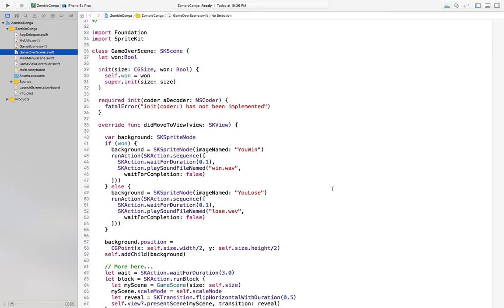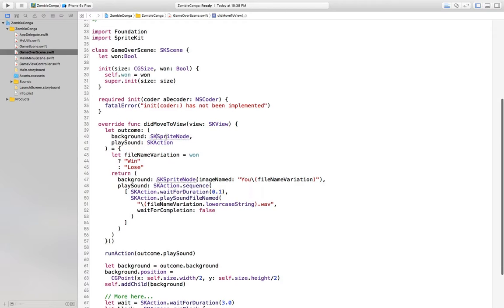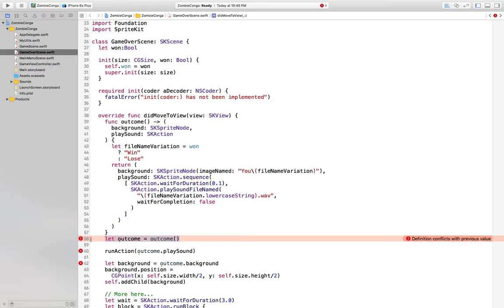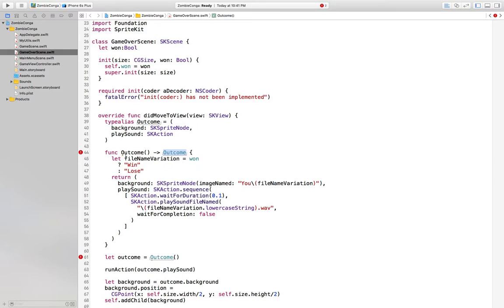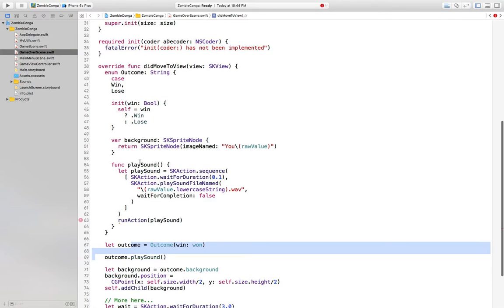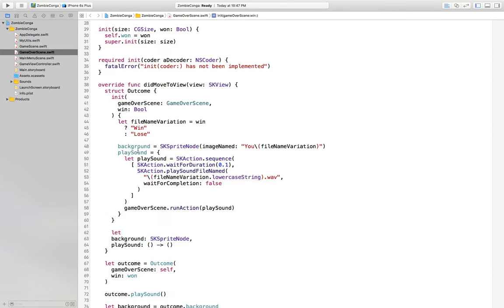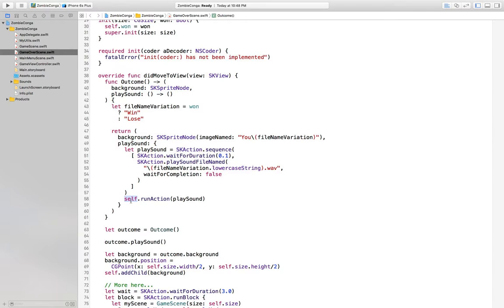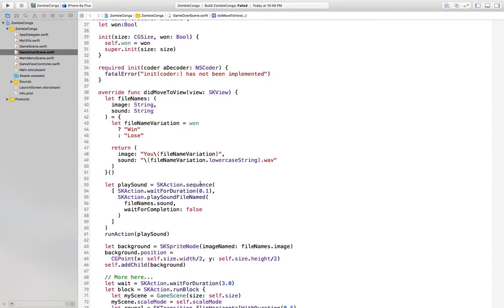Episode 3-Z: How to DRY out your Zombies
One of the two screencasts for Episode 3.